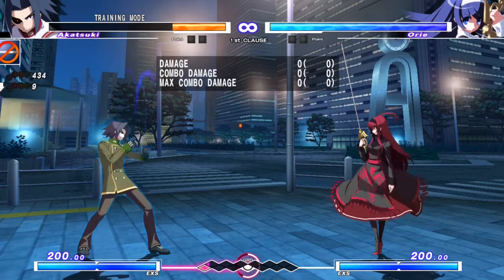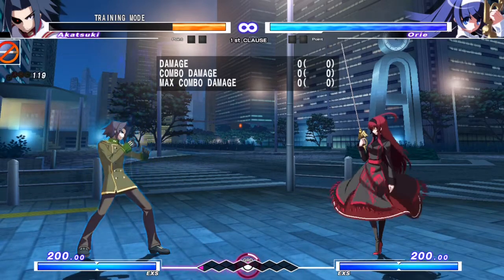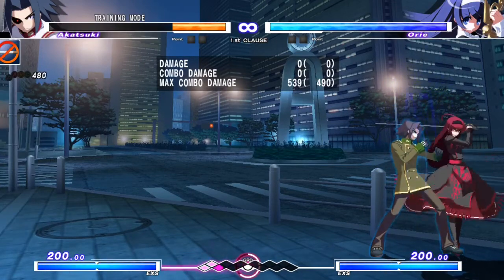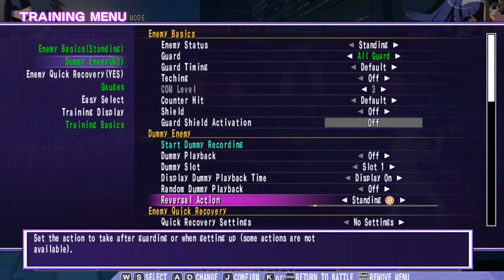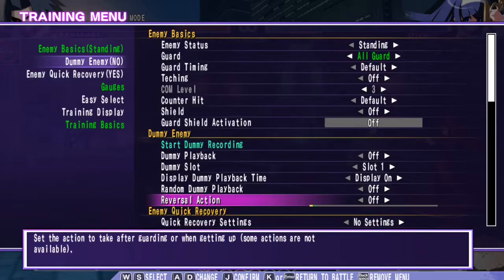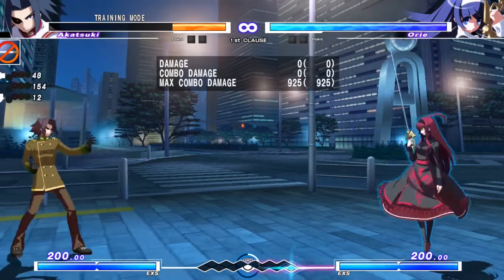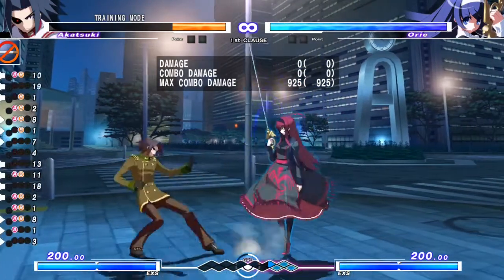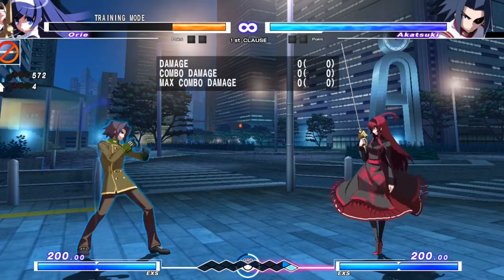Kill Akatsuki | UNICLR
The Under Night anti-character guides continue with UNICLR's shoto, Akatsuki

This one was pretty easy to make; however, there are some concepts that I couldn't demonstrate as I am familiar with the character in concept but not practice.

Feel free to provide any feedback regarding how to improve the quality or content of the videos in the comments!